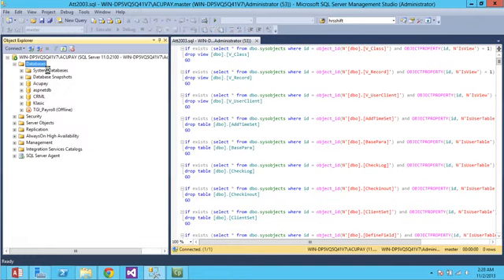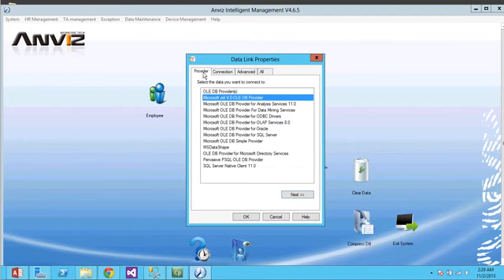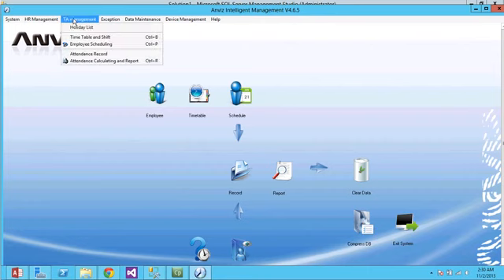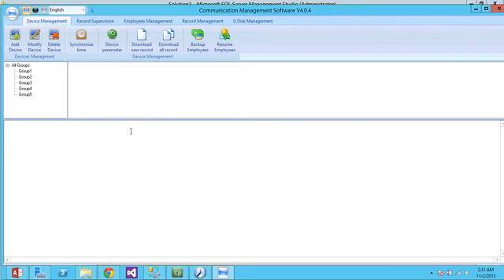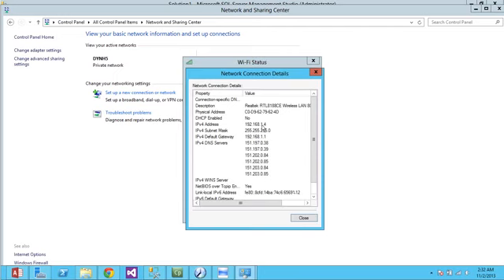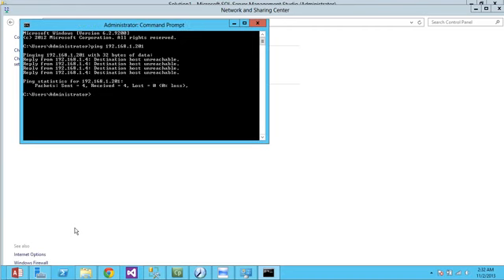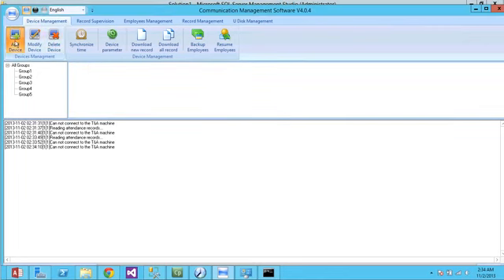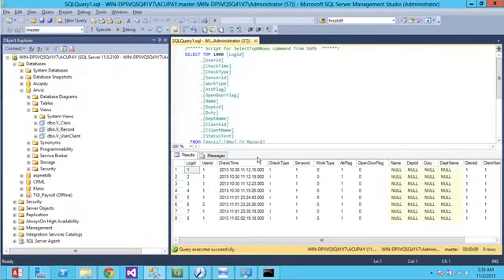tuto Anviz setup to sql server biometric time and atten